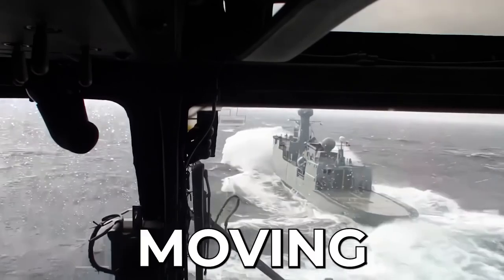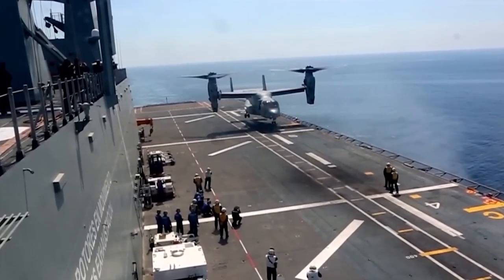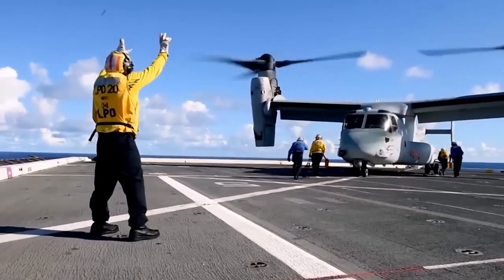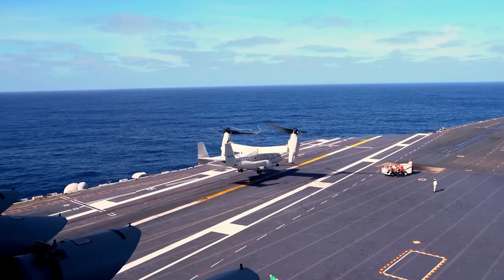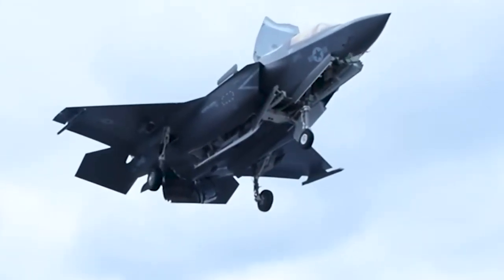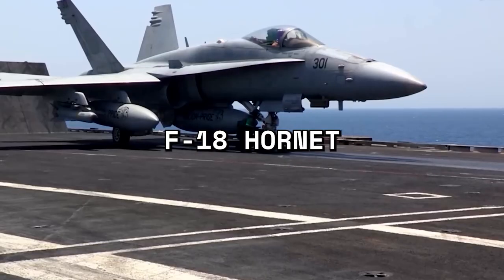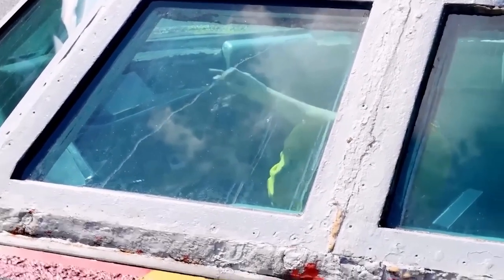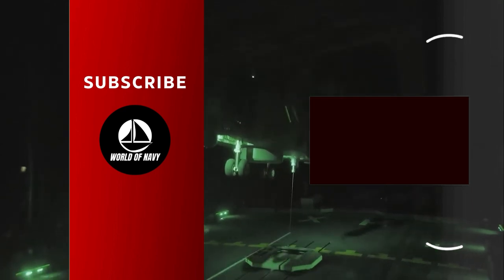Scary Task of Helicopter’s Vertical Landing On Moving US Aircraft Carrier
Scary Task of Helicopter’s Vertical Landing On Moving US Aircraft Carriers

ABOUT VIDEO

This video explores the intricacies of landing colossal helicopters and aircraft on US Navy ships, revealing the challenges faced by pilots and the coordinated efforts of the crew to ensure safe landings. From the precise maneuvers of fighter jets to the breathtaking vertical landings of advanced aircraft, it's a gripping tale of precision, expertise, and the pursuit of excellence in military aviation.

The video begins by depicting the intense task of guiding a jet through turbulent skies to land on a pitching and rolling deck. The Air-Boss communicates with pilots using visual cues and advanced technology, providing essential guidance. Onboard crew members and ground personnel play a vital role in safely bringing the jet to a halt using resting cables.

The V-22 Osprey, with its unique tilt-rotor design, represents a significant advancement in aviation technology. Its ability to take off and land vertically makes it invaluable for aircraft carriers. The video showcases training exercises conducted in 2016 by sailors and marines aboard the USS Carl Vinson, demonstrating the safe descent and landing of an MV-22 Osprey on the carrier's flight deck.

The V-22's size and unique design present challenges during landing operations on aircraft carriers. Its larger size and tilting rotors create turbulent airflow, making precise control difficult during the approach and landing phases. The Helicopter Landing Qualification (HLQ) program plays a crucial role in preparing pilots for these demanding tasks.

The video also highlights the F-35B Lightning II, an advanced stealth aircraft capable of vertical landings. The pilot utilizes the aircraft's sensors and avionics to position it for a controlled descent, while the flight crew provides guidance using visual cues, hand signals, and radio communication. After landing, the aircraft is secured on the deck, undergoes post-flight procedures, and is prepared for future operations.

Aircraft carriers have shorter runways, necessitating the use of catapults for launching military jets like the FA-18 Hornet. The air boss oversees and coordinates plane movements, ensuring safety on deck. The arresting gear in the engine room, consisting of cables and hydraulic equipment, slows down and stops landing aircraft.

Landing massive helicopters on aircraft carriers requires exceptional skill, extensive training, and seamless coordination. Despite the challenges posed by the moving deck and limited runways, successful landings occur repeatedly, showcasing the remarkable capabilities of both pilots and machines.

"Terrifying Challenges of Vertical Helicopter Landings on Moving US Aircraft Carriers"
“Helicopter's Vertical Landing on US Aircraft Carriers"
“Vertical Helicopter Landings on Dynamic US Aircraft Carriers"
“Helicopter's Vertical Landing Challenges on US Aircraft Carriers"
"Helicopter Pilots Tackle Vertical Landings on Moving US Aircraft Carriers"